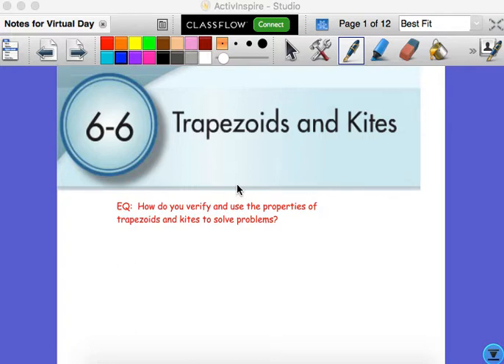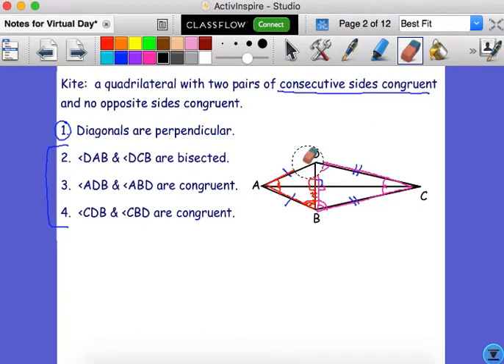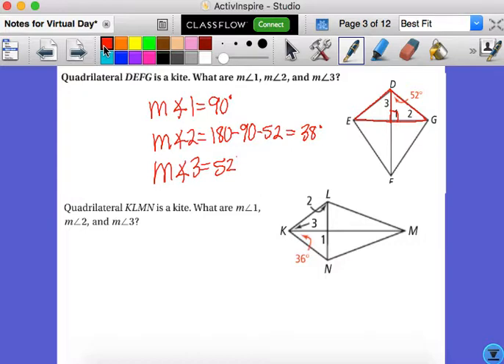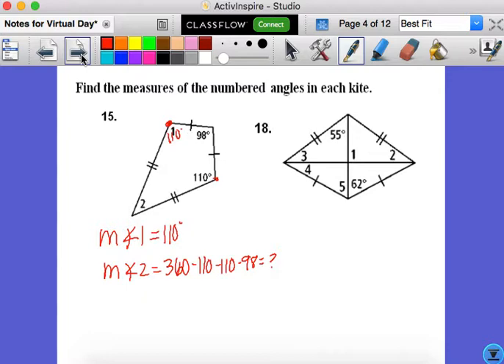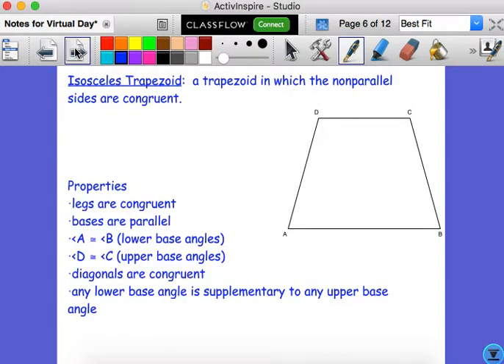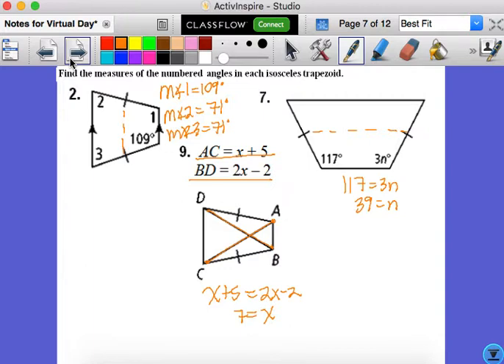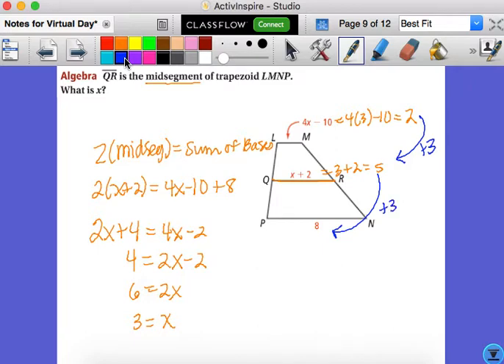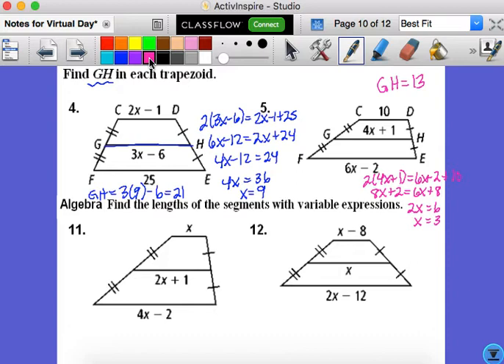Virtual Day Notes Trapezoids and Kites CP